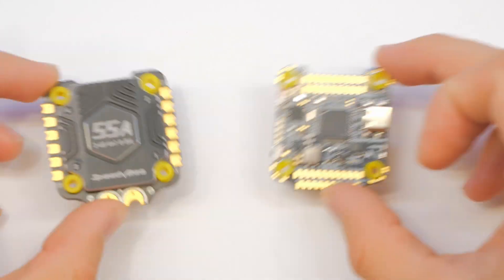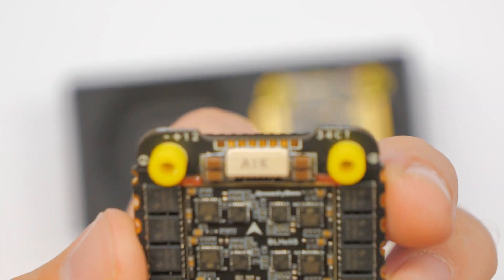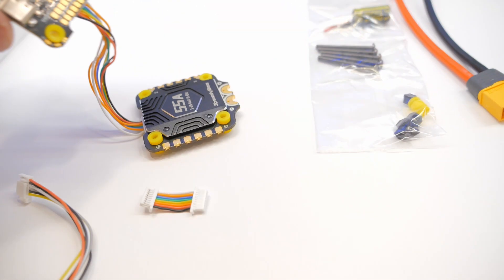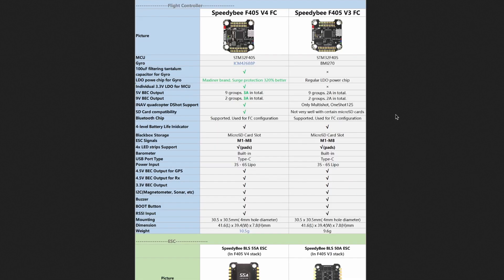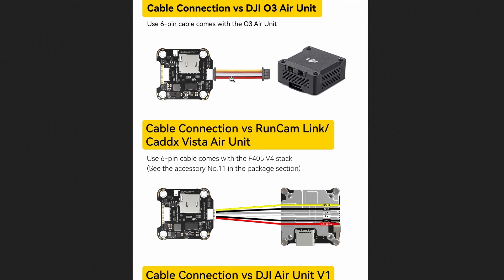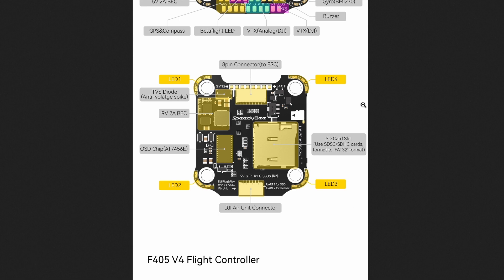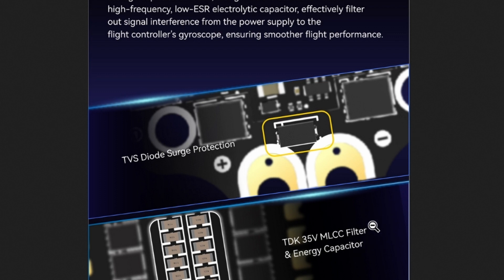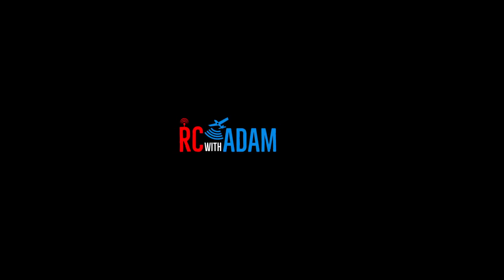🤯 What more could you want?! Even better but still $70 - SpeedyBee F405 V4 Review + Giveaway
SpeedyBee is back at it again with the latest version of their F405 flight controller and 55 Amp ESC stack! LOTS of features at a very competetive price.

➡ TO ENTER:
Leave ONLY one (1) comment on this video.

➡ DEADLINE: You must leave a comment on this YouTube video by 11:59PM (Eastern Time) October 11th 2023.

➡ SHIPPING: if you live in the Continental United States (CONUS), shipping is free.

➡ CHOOSING A WINNER: the winning comment will be chosen using a random comment picking tool. That will happen after the deadline.

Good luck!

From the manufacturer:
Key Features of SpeedyBee F405 V4 55A Stack
Wireless FC & ESC full configuration
ESC upgraded to 55A with heat sink
Dual gyroscope power supply filtering
Onboard 4-level battery indicators
Support 8 motors
4 x LED strips soldering pads
Fixed SD card compatibility issue
Change motor direction wirelessly
1000uF huge filtering capacitor
DJI Air Unit Plug and Play
Sufficient 4 x UARTs
Built-in barometer

Thanks!